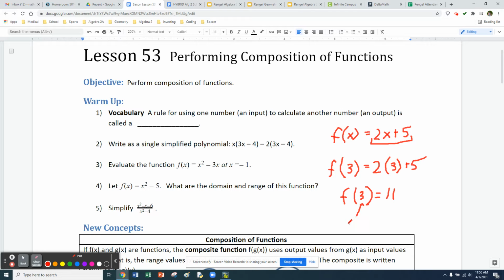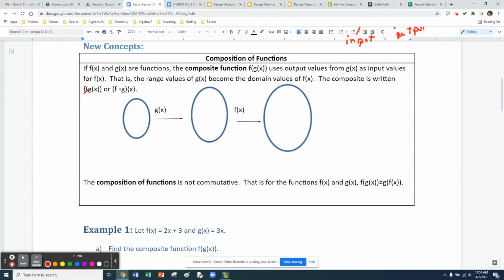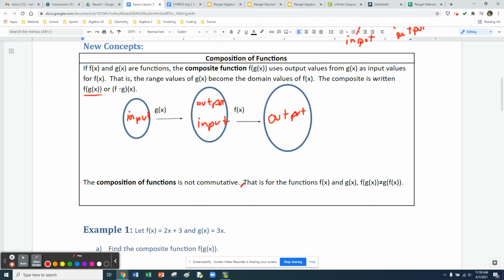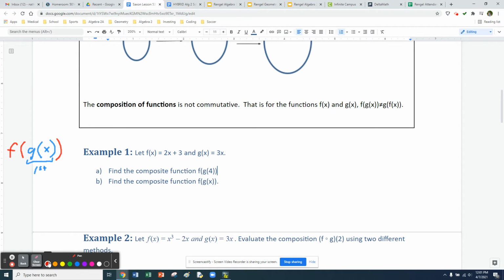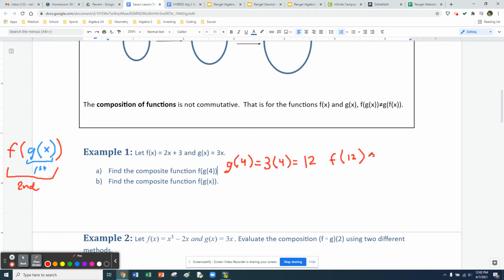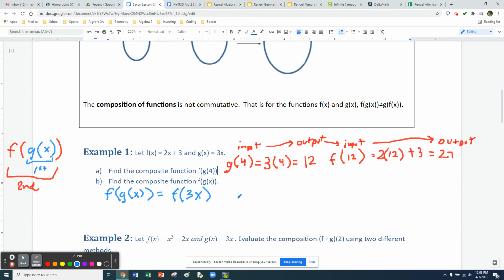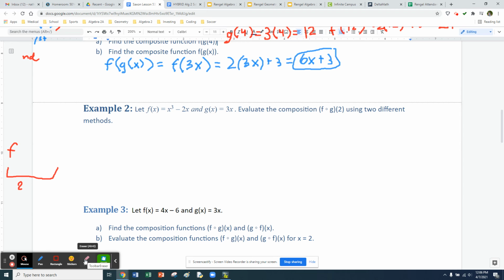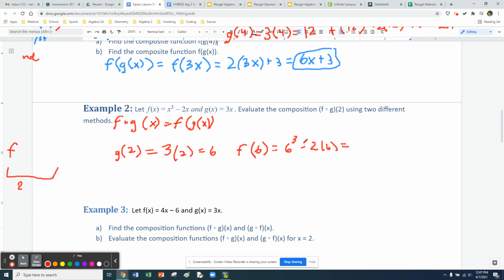Less 53 Day 1 LESSON Notes VIDEO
Mr. Rengel Going over Lesson 53 Notes